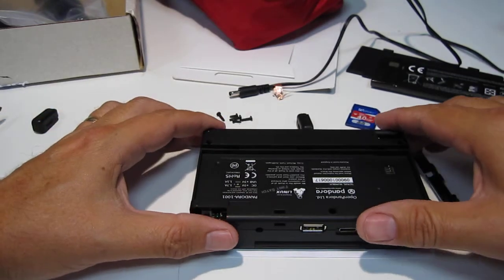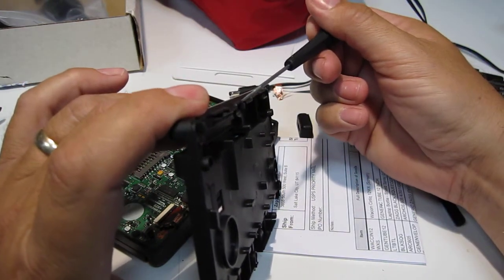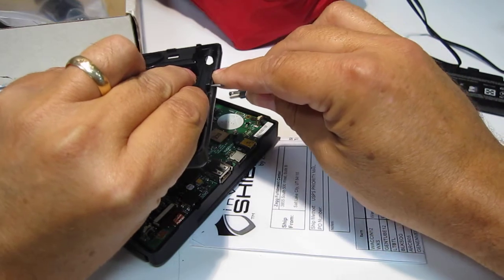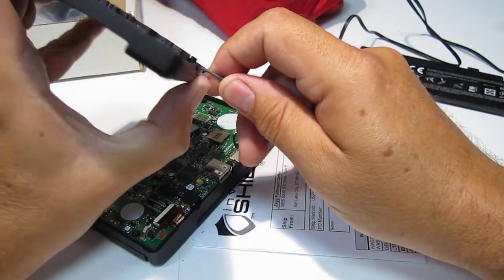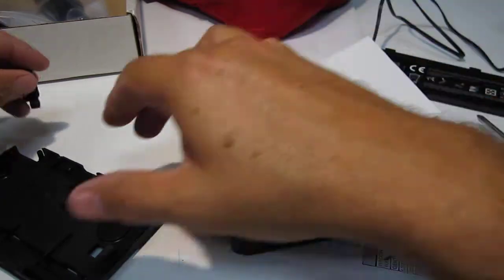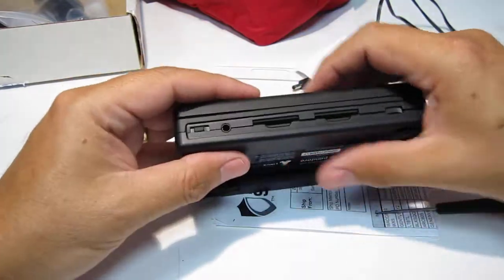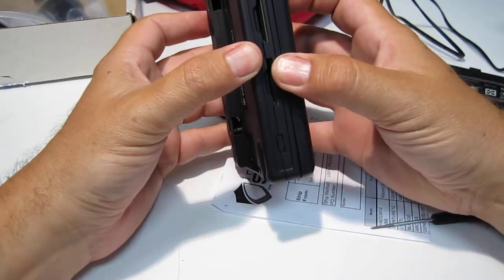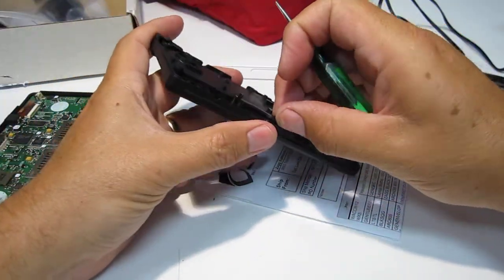Pandora Review Part 3 plus Case Repair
Just got my Pandora handheld linux computer.
Had a problem with the front center of the lower case being detached.
After an amazingly quick response from one of the Pandora designers,
I reshaped the molded catch in the case, and all is good.
Thanks, Michael